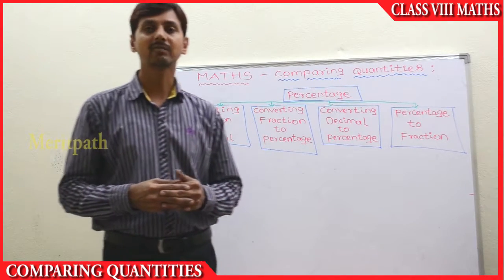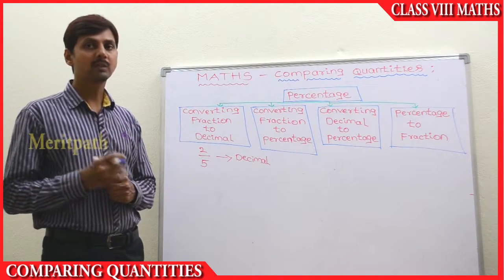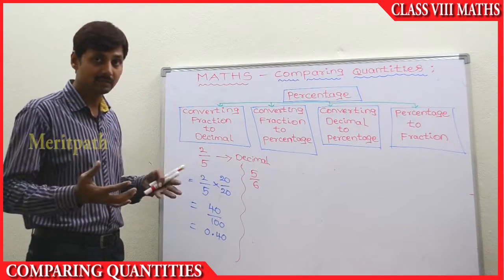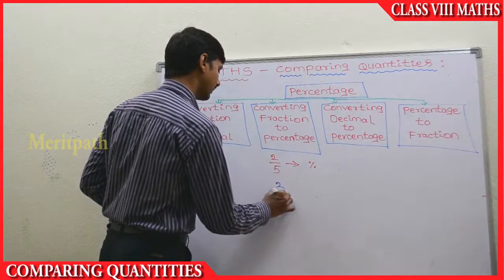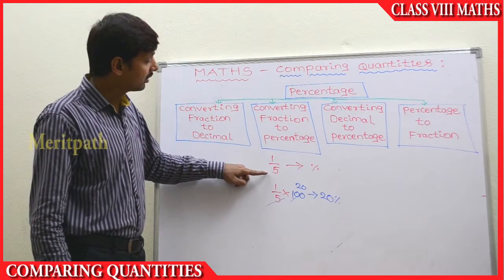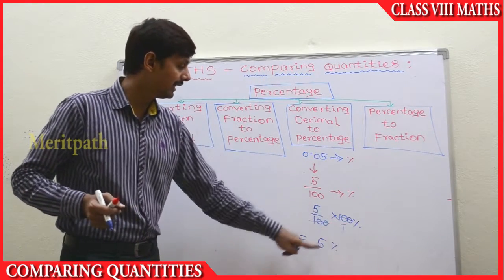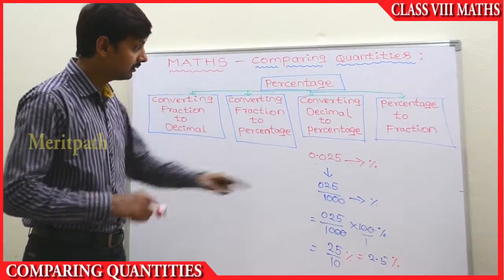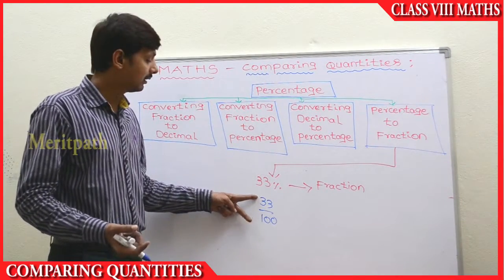8 Class VIII Maths CBSE COMPARING QUANTITIES 2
8 Class VIII Maths CBSE COMPARING QUANTITIES .